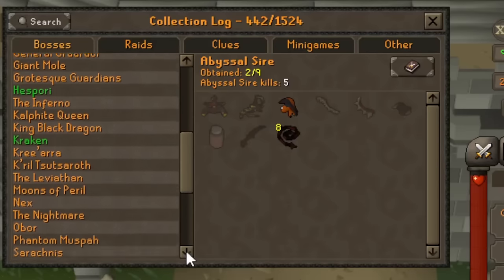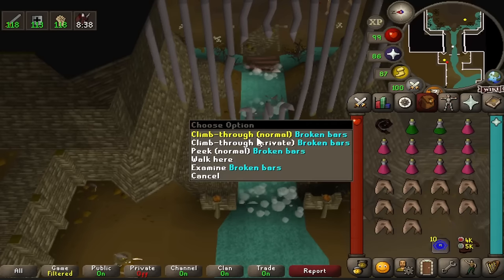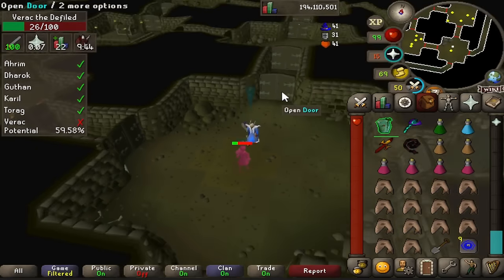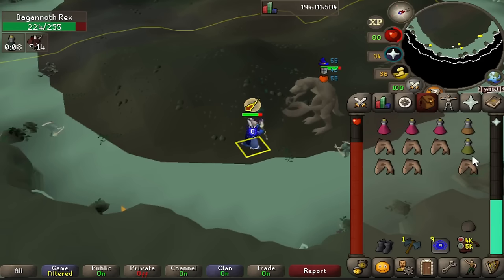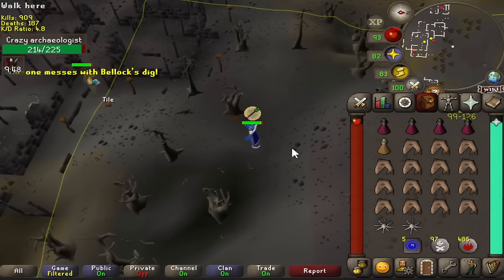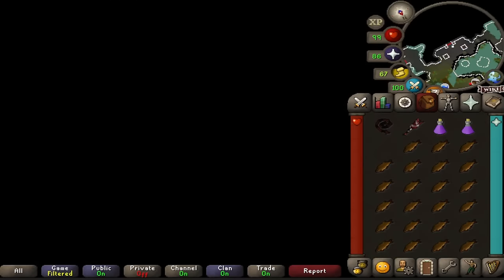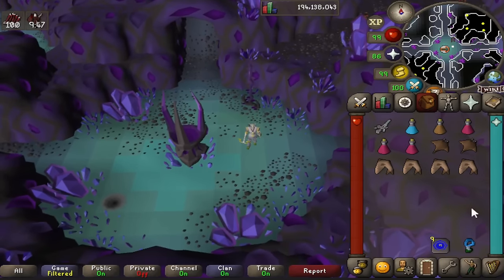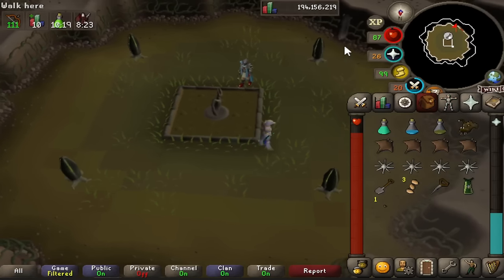10 Best Solo Mid Level Bosses for GP in OSRS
Bossing in OSRS can be a great money maker for the low to mid-level progression. I made a list of my top 10 favorite easy bosses to kill for either  money, pets or skillers who are looking to learn and get into bossing.

This video was meant to be an introduction to bossing for new or lower-level players.

0:00 Intro
0:20 Mole
3:40 Scurrius
5:30 Barrows
9:24 Rex
13:25 KBD
16:10 Crazy archaeologist
17:30 Chaos fanatic
19:25 Lunar Chest
25:10 Skotizo
28:09 Hespori